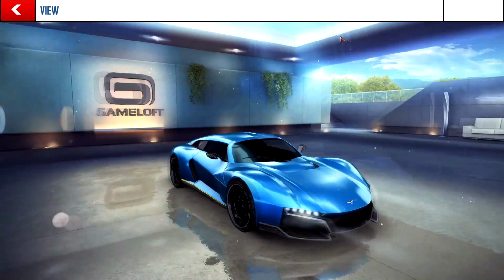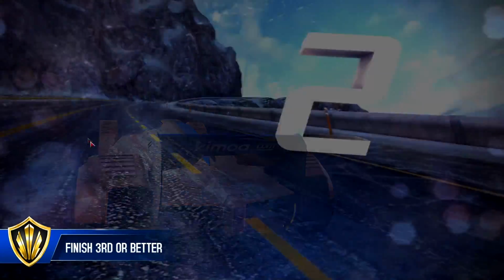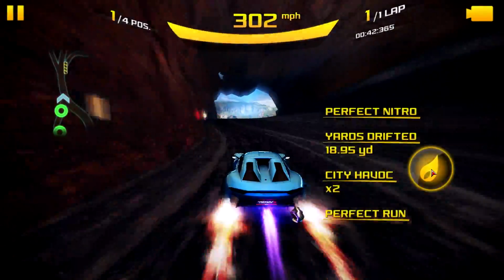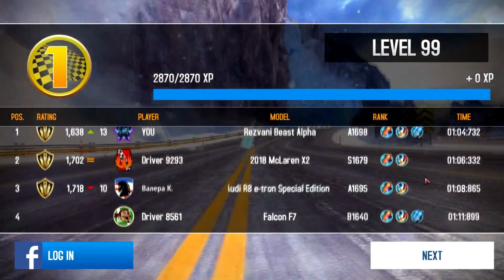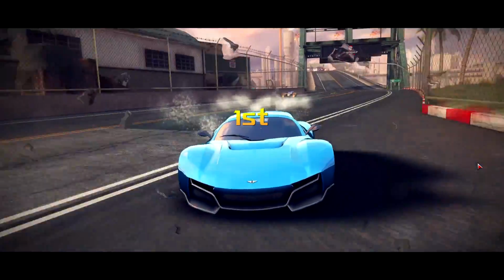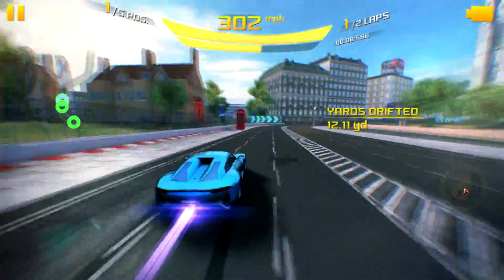IT'S FINALLY HERE! Rezvani Beast Alpha (Rank 1698) Multiplayer in Asphalt 8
I test the Rezvani Beast Alpha in multiplayer at a higher rank and find that while its speed is nothing great, its acceleration and agility make it a car worth reckoning with! Enjoy :D